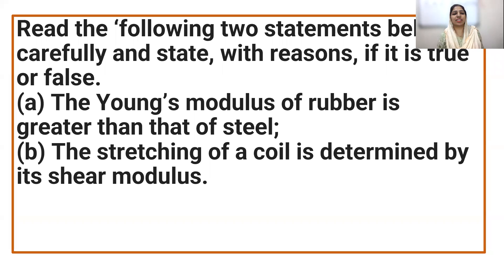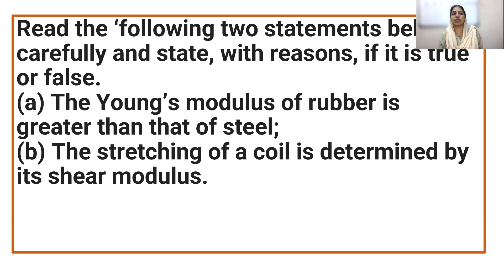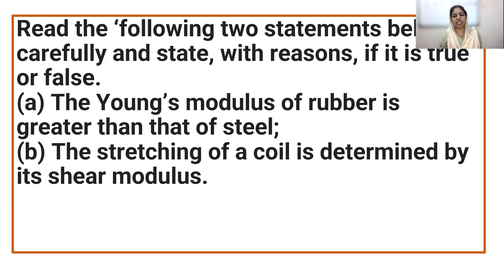Class 11 Physics NCERT Solutions | Ex 9. 4 Chapter 9 | Mechanical Properties of Solids I Malayalam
These videos on Physics Solutions are made to help students in solving questions of NCERT Book of class 11
This video is explaining the solution of Exercise 9.4 of Ninth chapter of class 11 physics on Mechanical Properties of Solids.
Read the following two statements below carefully and state, with reasons, if it is true or false.
(a) The Young’s modulus of rubber is greater than that of steel;
(b) The stretching of a coil is determined by its shear modulus.